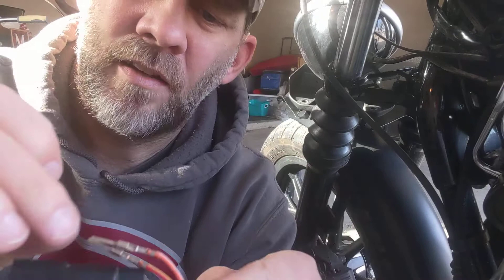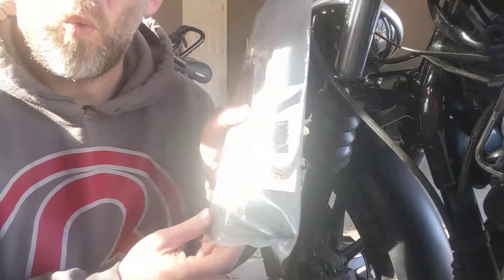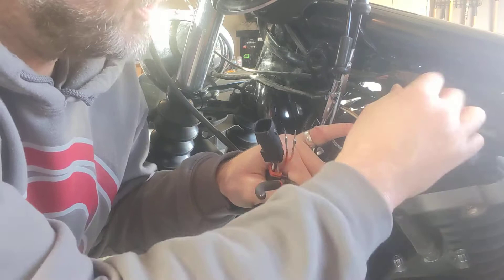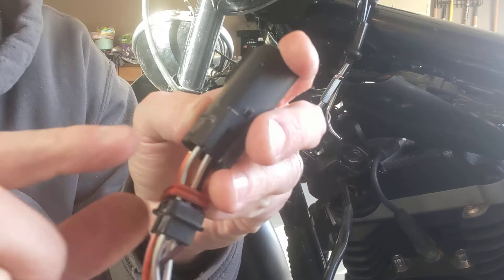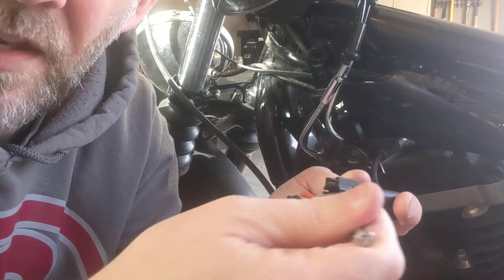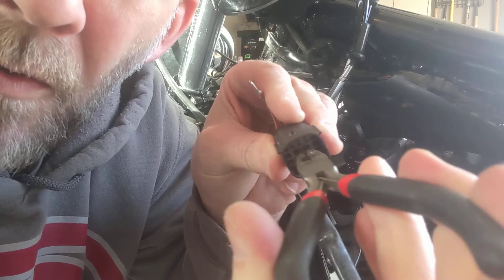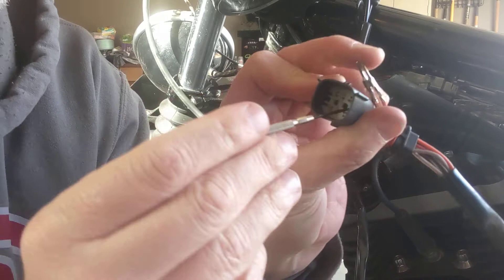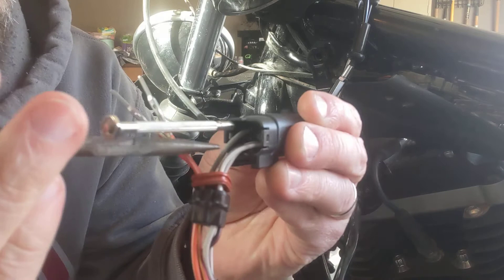Harley Wiring Extension / Removing Wires From Harness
After I bought higher handlebars for my Sportster 883, I learned that my wiring was too short. I needed to extend the wires another 8" with a kit I bought.

I couldn't find a video to help me disconnect the OEM wires from the harness! So, here's my humble attempt to help.